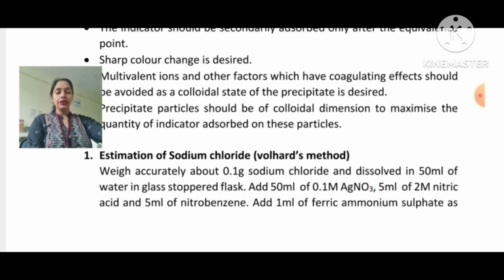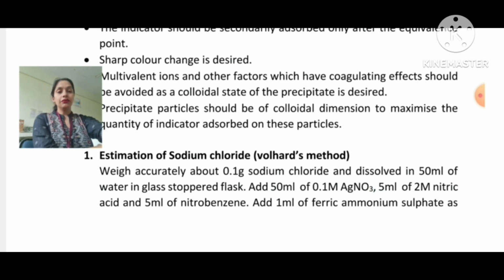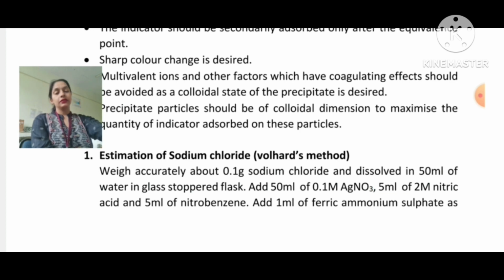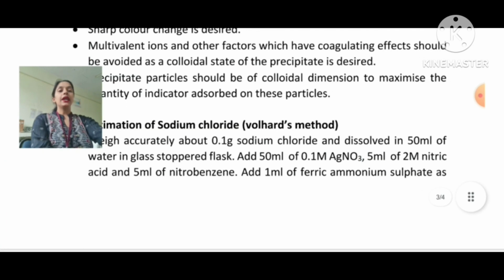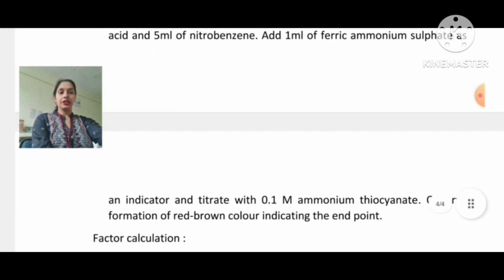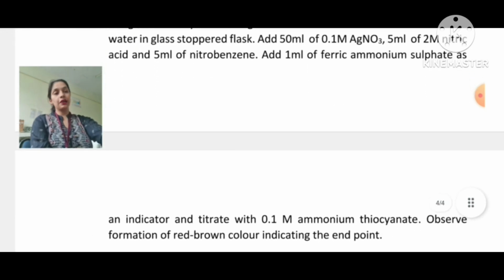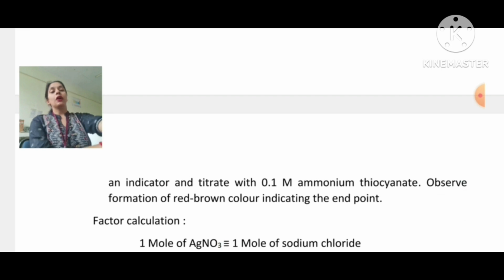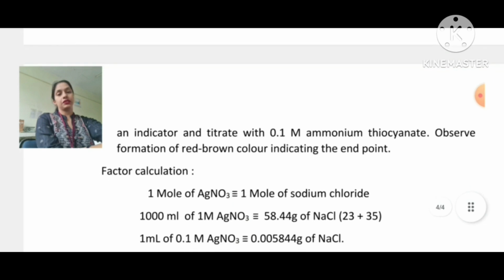VOLHARD METHOD | PRECIPITATION TITRATION | BY AVIKA